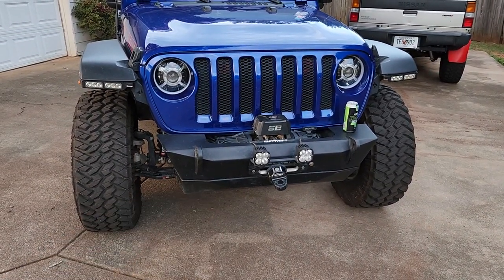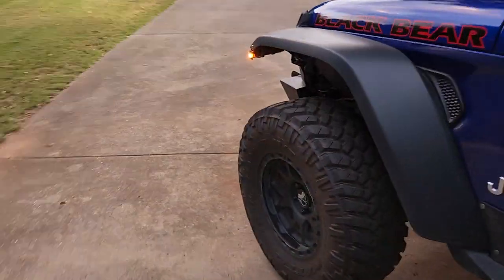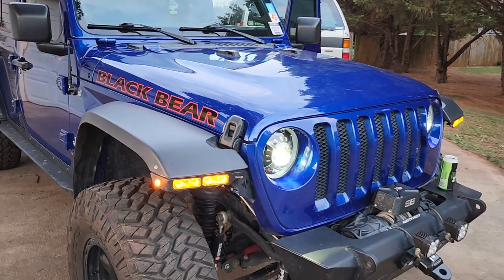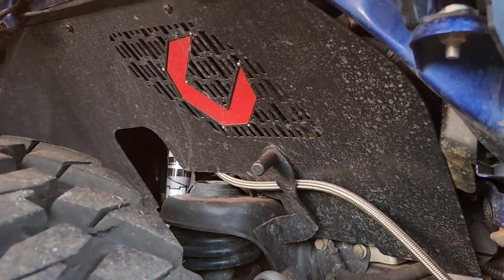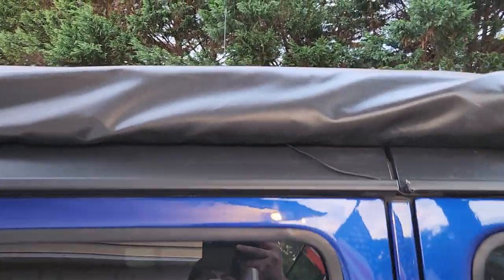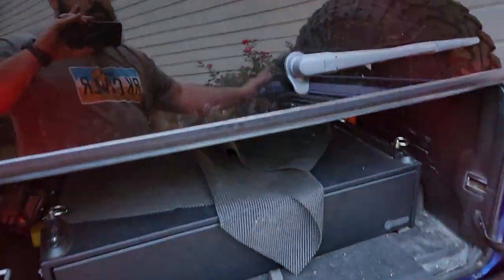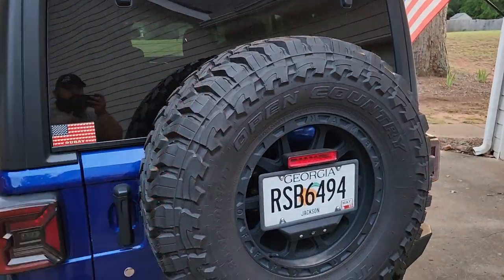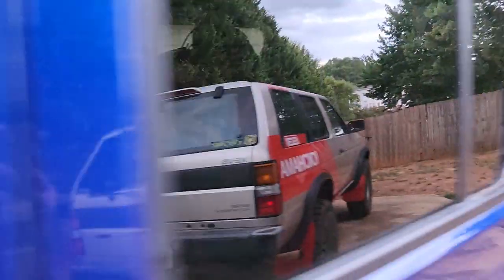2020 Jeep Wrangler Black Bear Edition Walk Around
Bubba walks you around his Black Bear Edition 2020 Jeep Wrangler JLU.